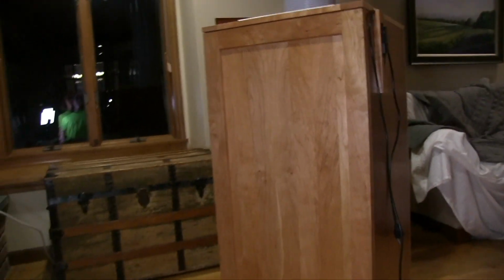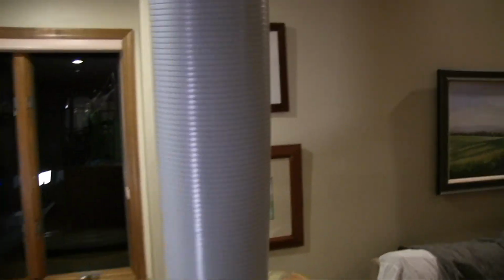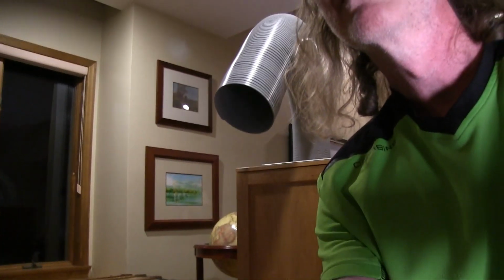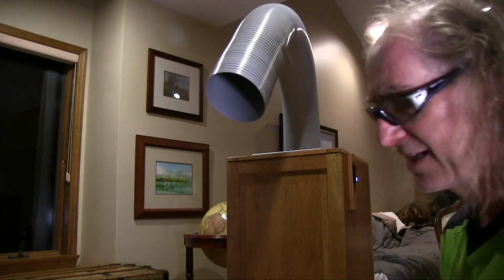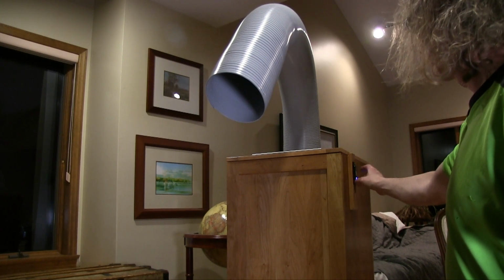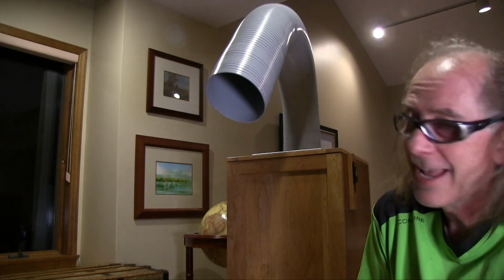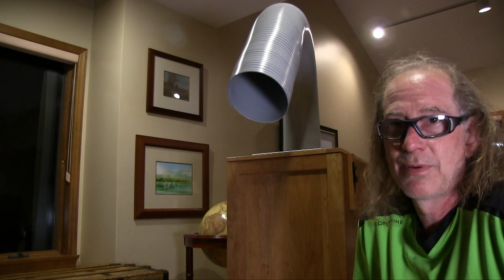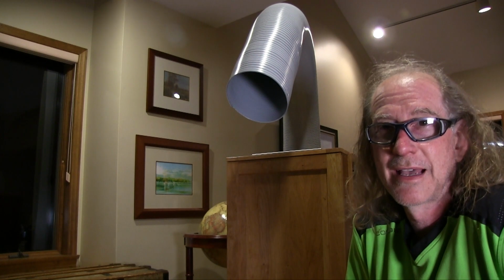HEPA fume extractor for my dental office (DIY)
So post COVID-19 dentistry guidelines include random suggestions about air purification and HEPA filtration of aerosol producing procedures,  We already have HEPA filters throughout the office, utilize high speed suction and always use rubber dam, however,  many companies are marketing expensive large volume HEPA filtration that is placed near the patient in order to extract any aerosol.  One, in particular, uses a machine which I used to own, and adds a 4" semi rigid self supporting duct.that is directed over the patient.  That unit is almost 3K, and moves about 350 cfm on its highest setting.
I thought that I could do better than that, so I made my own.
I bought the quietest high velocity 8" in line duct fan that I could find- which moves about 700 cfm of air.  I coupled that with a semi custom inline HEPA filter unit made for HVAC systems.  By purchasing that unit, I was able to guarantee that it would be air tight and made to the proper specs.
Throw in some real cherrywood, and you have a "kitchen cabinet" on wheels capable of filtering dental aerosol.